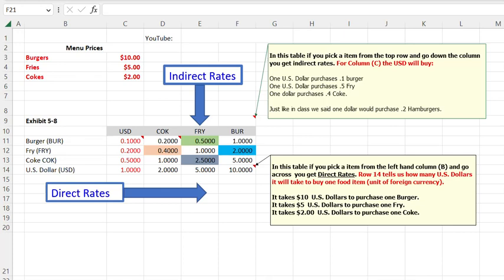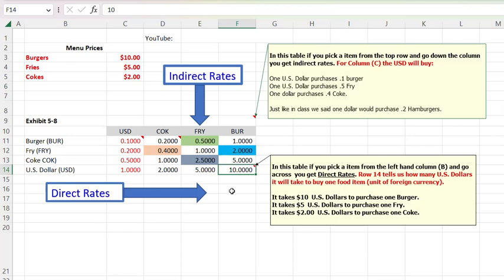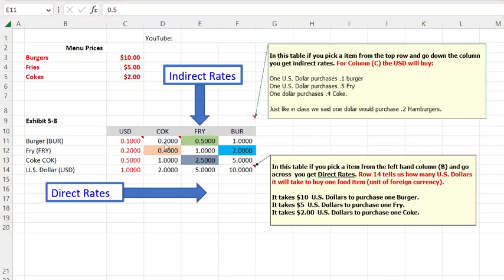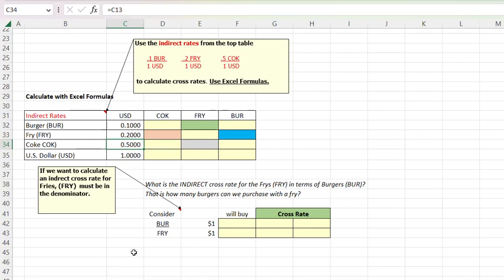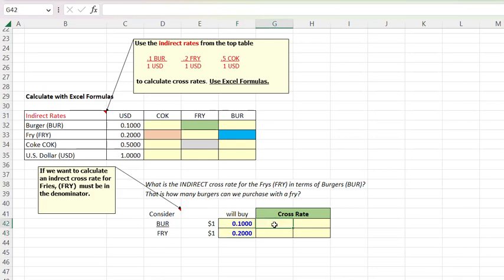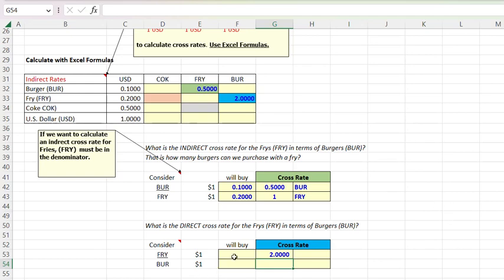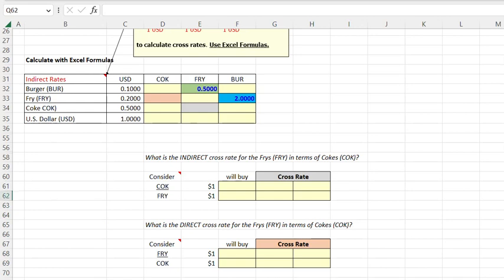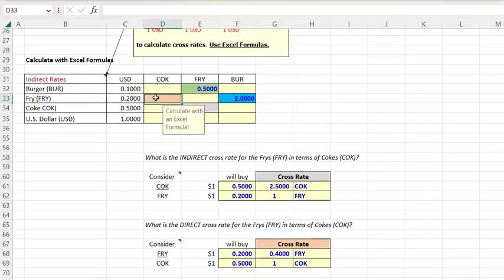FIN344 - Calculating Cross Rates